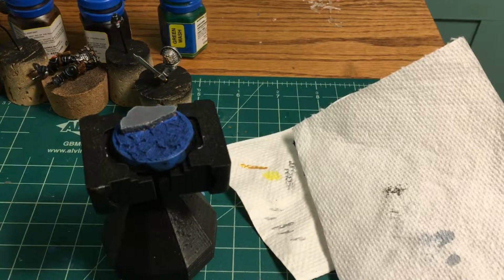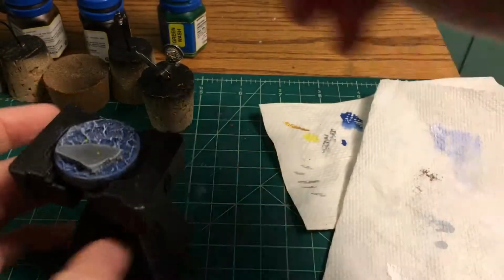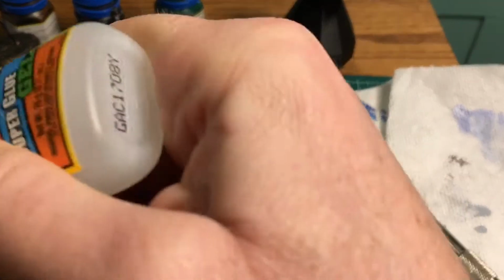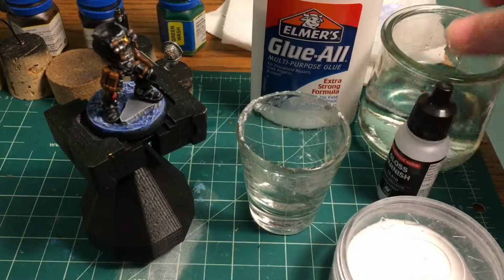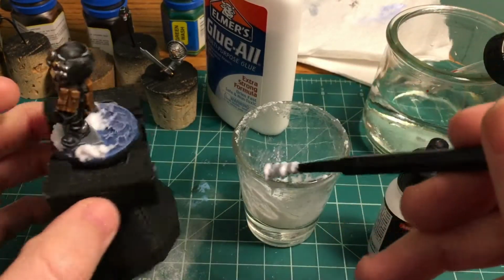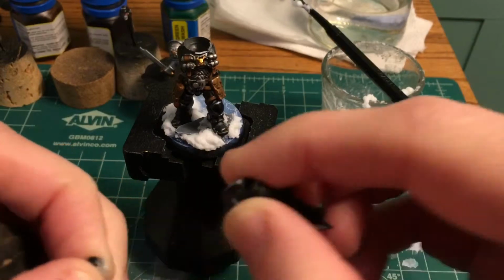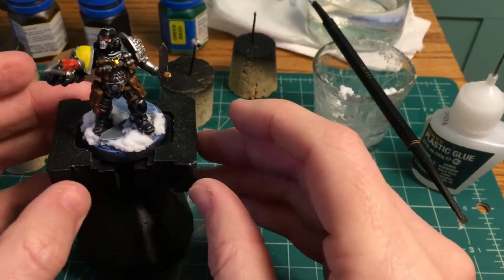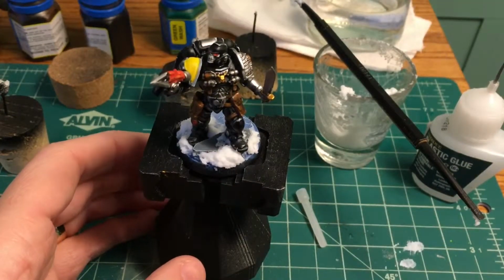Basing a Deathwatch Primaris Reiver (Ep 24)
Base 95% done with a completed Reiver on it!